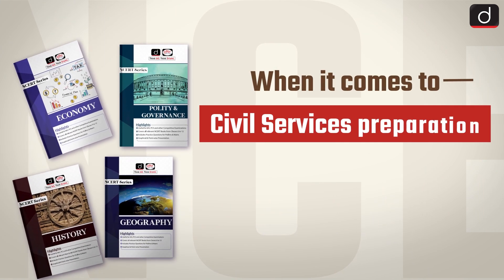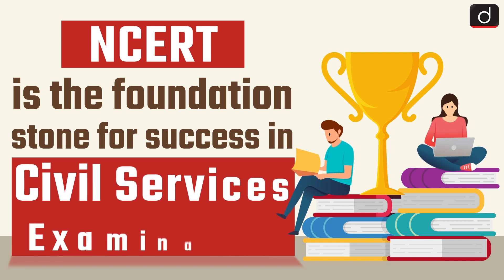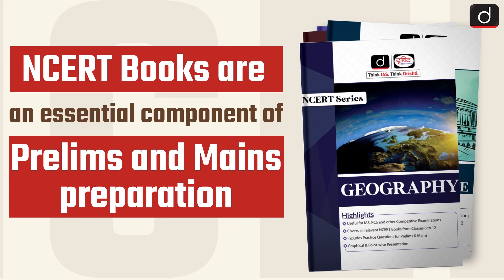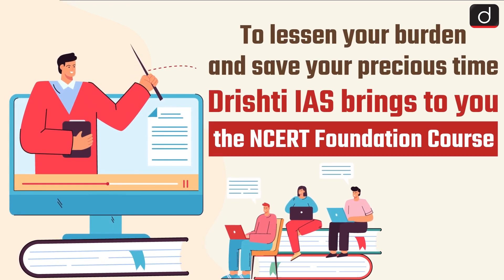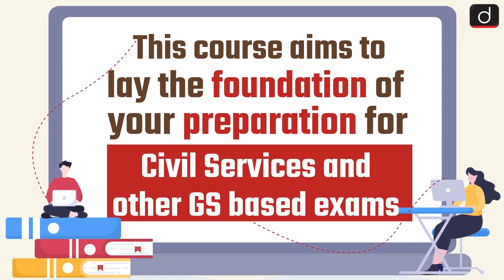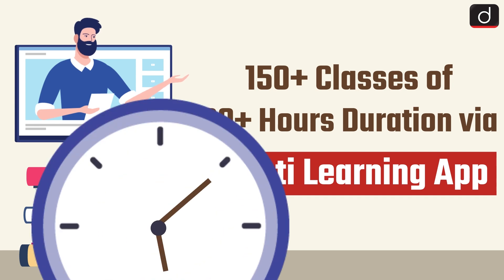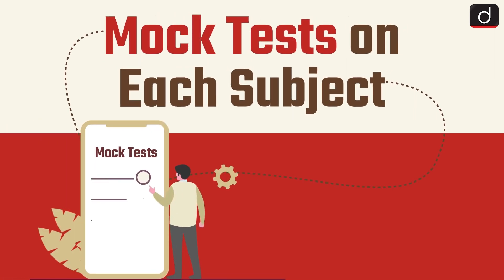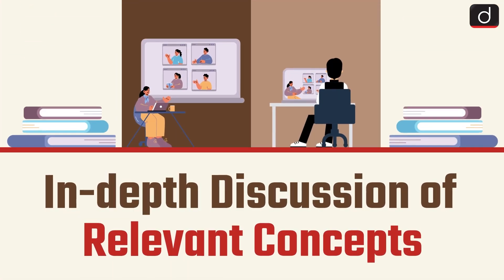NCERT Foundation Live Online Course | Drishti IAS English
Dear Viewers,
NCERT books are concise and syllabus oriented which makes them an essential component not only of Prelims but also of Mains preparation. To lessen your burden and save your precious time Drishti IAS brings to you the NCERT Foundation Course. This course aims to lay the foundation for your preparation for Civil Services and other GS-based exams.

Key Features of the Course
• 150+ Classes of 400+ Hours Duration via Drishti Learning App
• Free Delivery of NCERT Series Books by Drishti Publications at your Doorstep
• Mock Tests on Each Subject
• Interactive Doubt Clearing Sessions with Faculties
• Academic Support for Quick Resolution of Doubts
• In-depth Discussion of Relevant Concepts

Course Begins on 20th April 2023

Admissions Open | Enrol Now

For more details, visit our Karol Bagh Centre